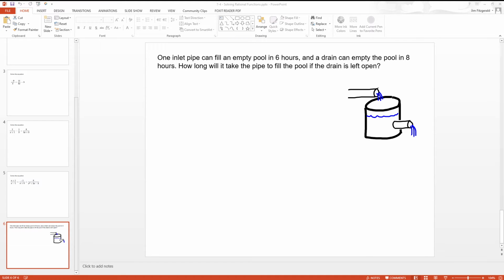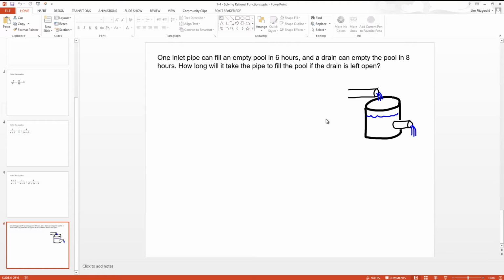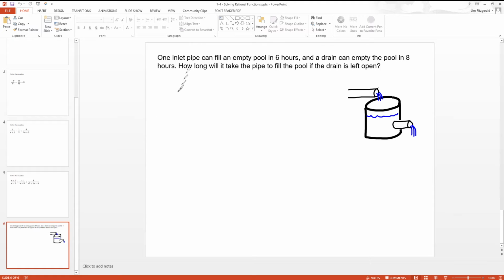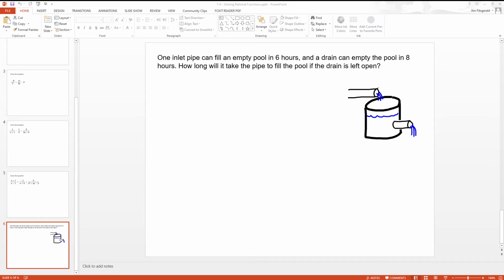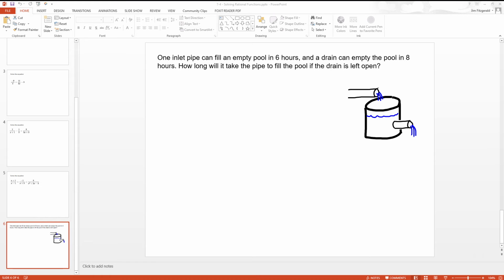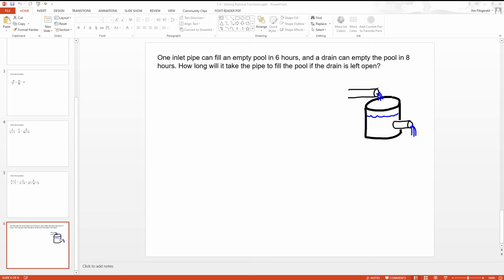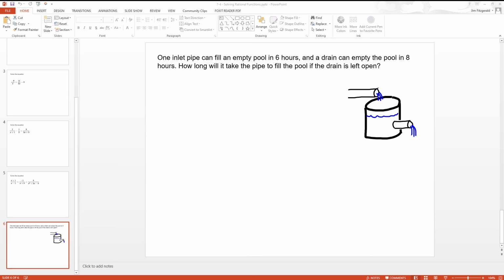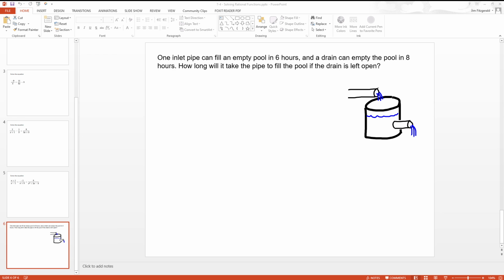7 4 Solving Rational Equations Part 2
The second part of 7-4 shows a word problem example